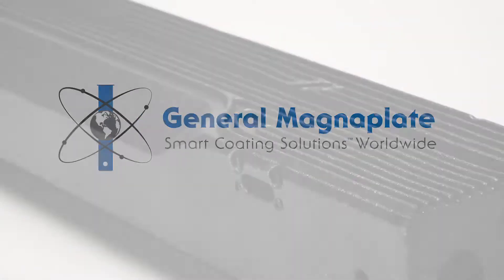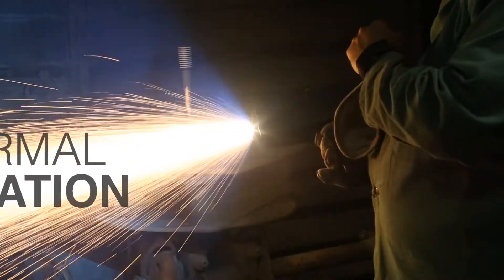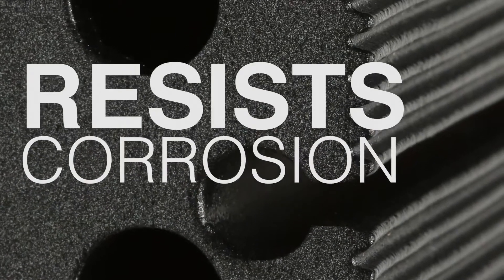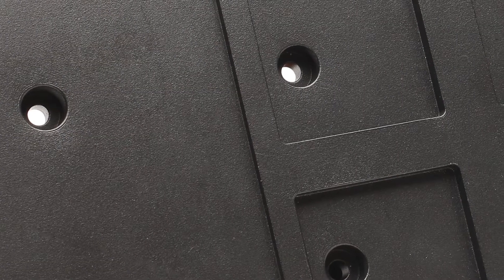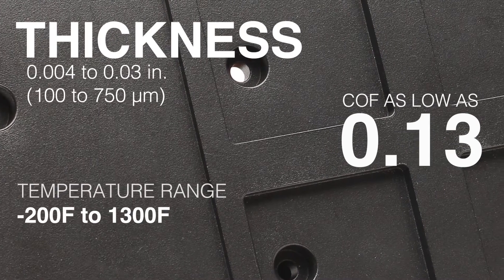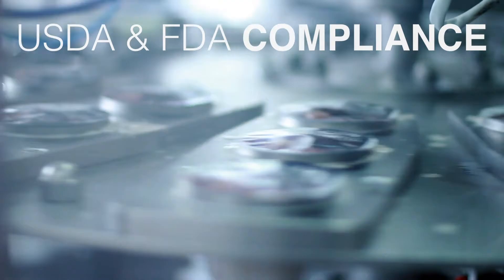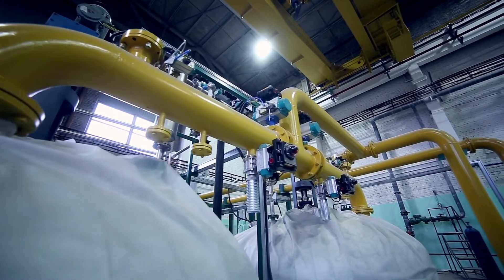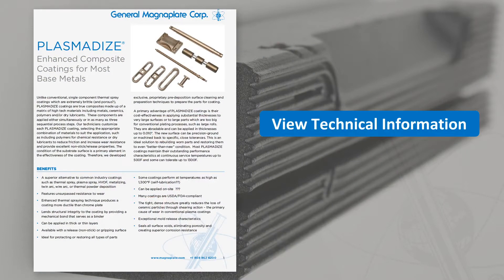General Magnaplate Plasmadize®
Plasmadize® is General Magnaplate’s synergistic thermal spray, that includes polymer infusion. It is engineered from metal alloys and other composite materials. When applied, it mechanically bonds to the substrate material without altering it’s surface properties. Plasmadize features a variety of technical advantages. It also has a very low coefficient of friction, translating to high lubricity and excellent mold release. Many Plasmadize coatings are USDA and FDA compliant, making it ideal for food machinery. It is well suited in oil and gas, chemical processing, aerospace, pumps and valves, and tool repair applications. Learn more about Plasmadize on our website.